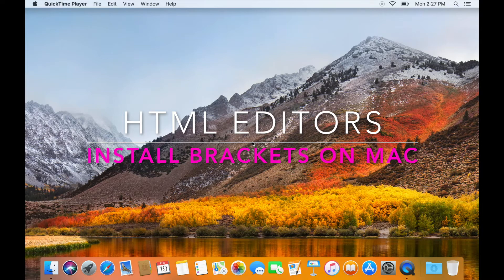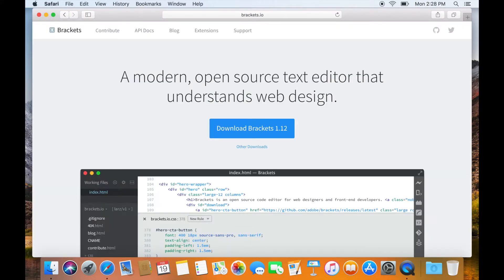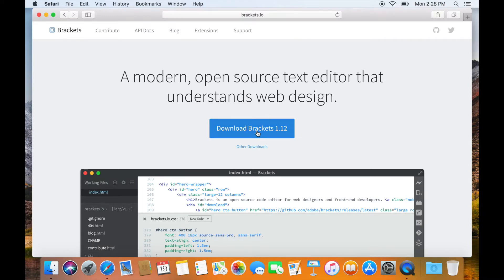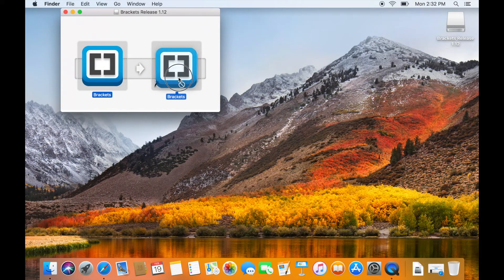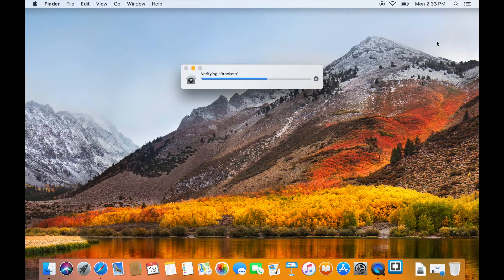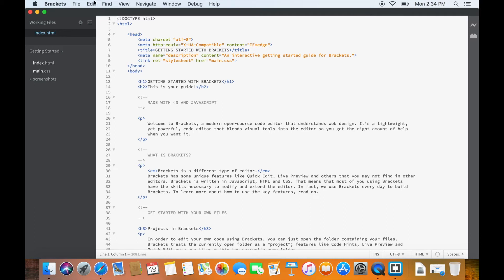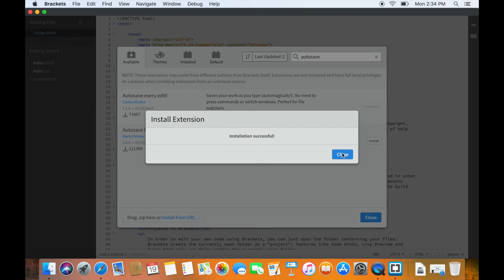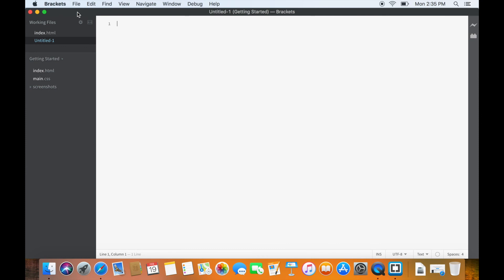Learn HTML 5 and CSS3 - How to Install Brackets on Mac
Instructor : Aysel